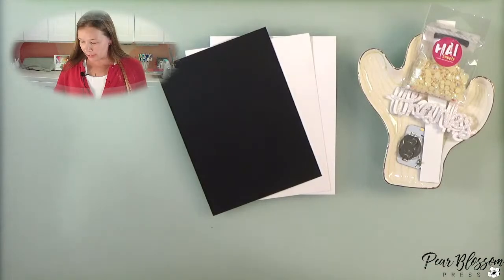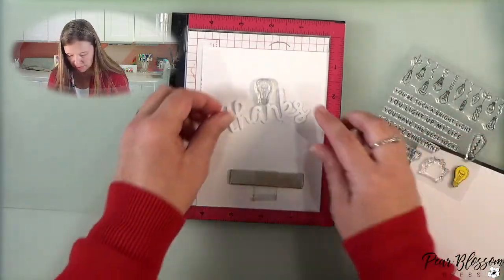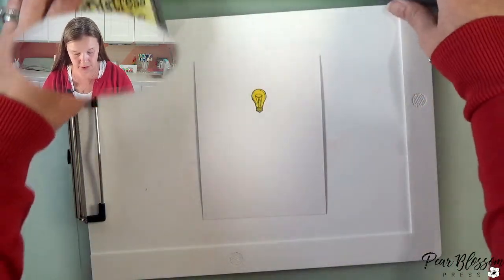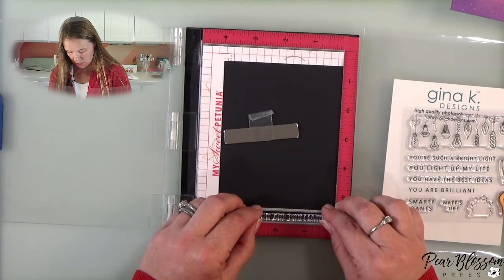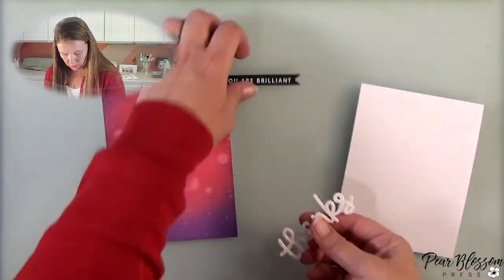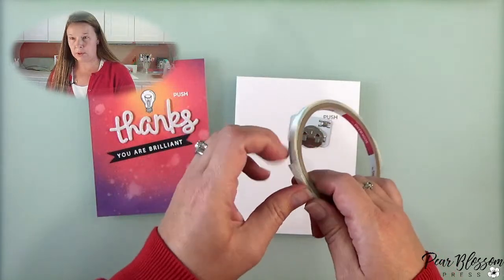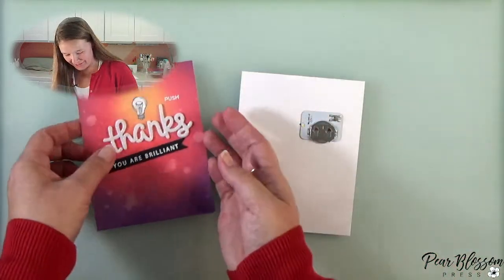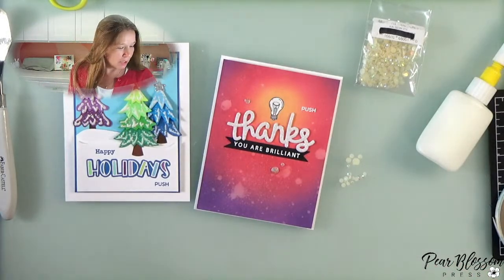Let's Make A Light-up Thank You Card! - Debbie J's Thank You For 4K Hop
We're celebrating with our friend, Debbie @DebbieJsCraftingCorner, for reaching a new milestone on her channel with a LIVE Hop and Giveaway! The theme of the hop is Thank You, so let's create a thank you card together.

I forgot to show you how to add a tab under the battery! Oops. Don't worry, I recorded it real quick for you...

We're the last stop in the hop, but if you've missed anything, you can catch the replays, starting with Debbie's video...

Here is a little more info on the hop and a message from Debbie...

Welcome to the “Debbie J's Thank YOU for 4K Subbies LIVE Hop and Giveaway!”
I am so excited to have reached this milestone and want to thank all of YOU for making it possible.  So let’s have a crafty PARTY!

This is a LIVE Hop (with a few recorded videos thrown in for good measure. The theme for the hop is “Thank You”.  We all have so much to be thankful for, and lots of the time, we forget to say it.  Creating a card or gift is a great way to show folks how much we appreciate them.

I hope you enjoy hanging out with some of my favorite creators as we do some fun crafting LIVE with you. Get ready for lots of inspiration, and be sure to chat with us during the live or premier.  OH.  And add a comment as you hop along (in the comment section), and complete this GoogleForm for your chance to win one of the Prizes our wonderful sponsors are providing!

Multiplicity Crafts - Wordle Stamp Kit
Crescent Creation - $25 Gift Certificate
TaylorMadeCards4U - $2 Gift Certificate on Digital Kits
Pear Blossom Press - $25 Gift Certificate
Stamp Me Some Love - 1 VIP AAP for Feb 2023 Card Maker Success Summit
Kendra’s Card Challenge - Cardmaking Kit
Debra Smith - Stamp/Die Set
Not2Shabby Shop - $25 Gift Certificate
Kassy’s Parlour - $15 gift certificate
BB's Boutique & Things - $20 gift card
Debbie J’s Crafting Corner - Card Making Class (2 winners), Crafty Goodie Bag (2 winners)

Some of the creators may have additional prizes during their Lives or Premiers.  Be sure to check them all out, and catch the replay if you have to miss any part of this LIVE HOP and Giveaway!